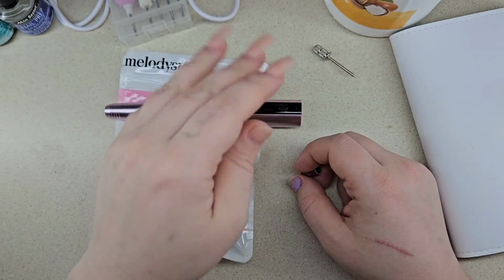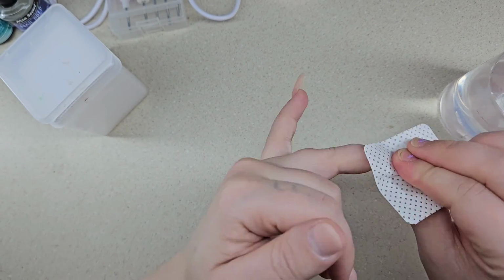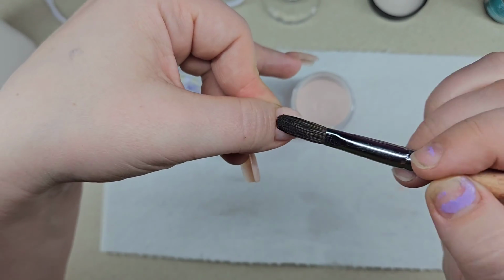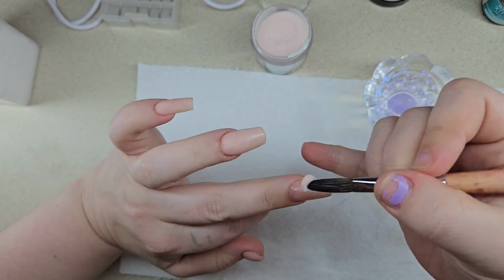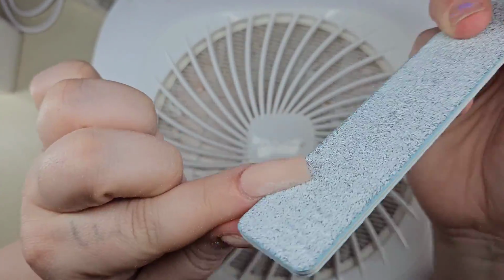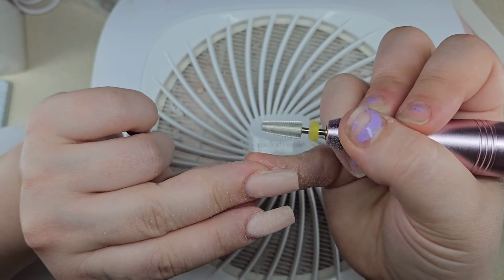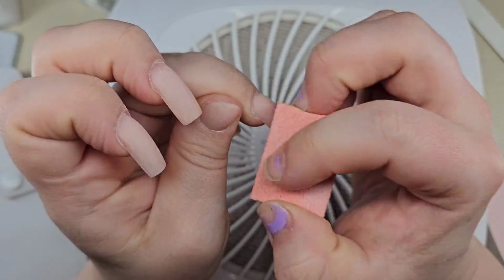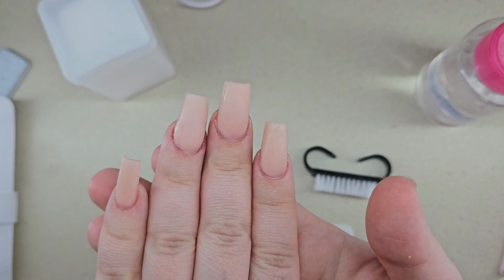ACRYLIC NAIL FILL | REFILL MY ACRYLIC NAILS WITH ME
Products used today:
PC180F Hand Drill * 100/180 Half Moon Files * Professional Nail Dust Collector
240 Grit Sanding Bands * Lint Free WIpes

~*~ Pana ~*~
Extra Fine 5 in 1 Carbide Bit * 80/80 Grit Files

KATIE10

The Fat Rat-fly away ft anjulie

Kaizan Blu- Lilac, Violet, Quell, Gleam, Remember, quasar, blue hour, 1994, quasar,